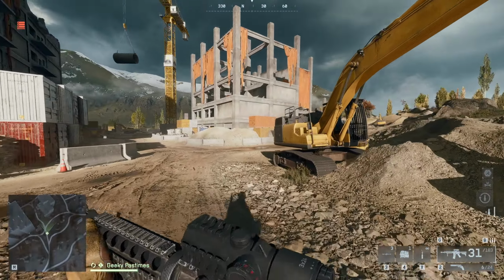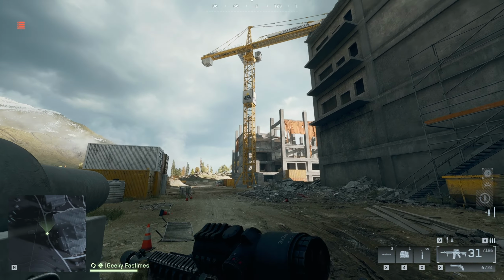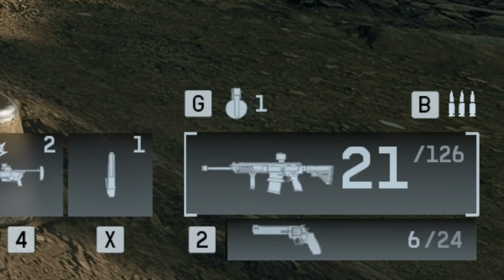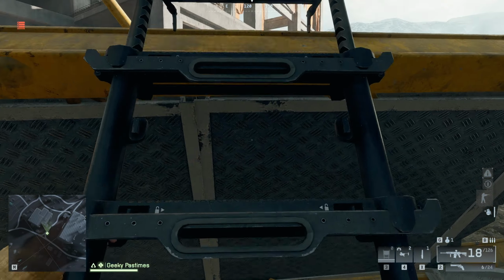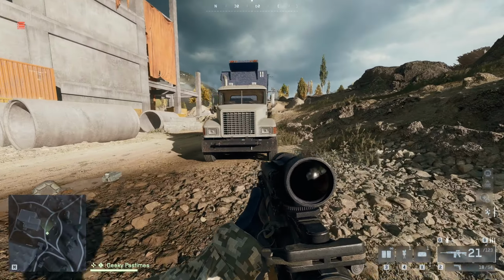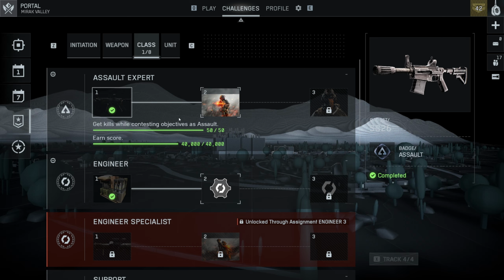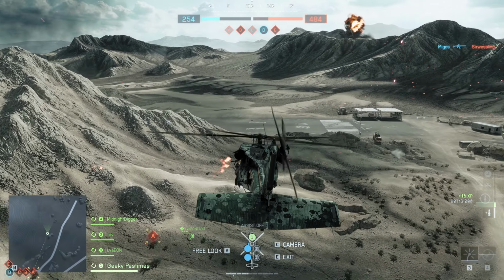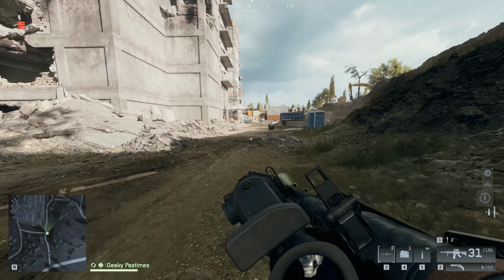10 Battlefield 6 Tricks Most Players Don't Know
How many of these Battlefield 6 Tips and Tricks did you already know?